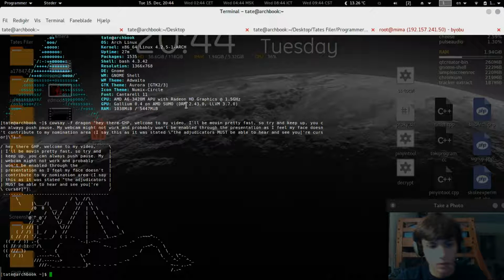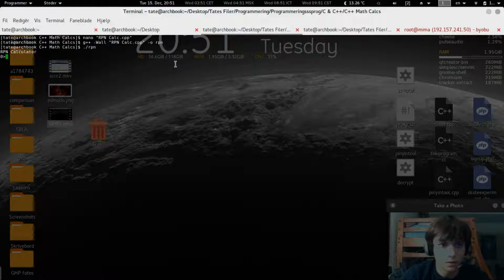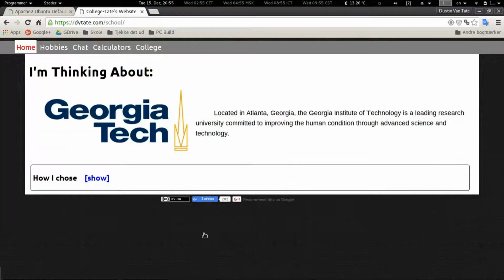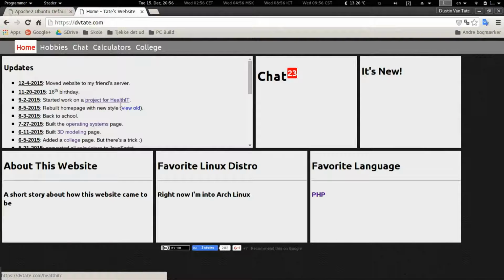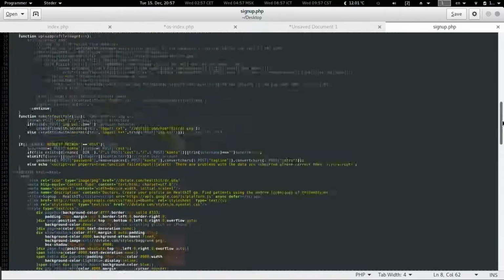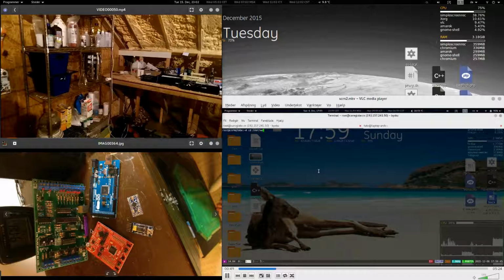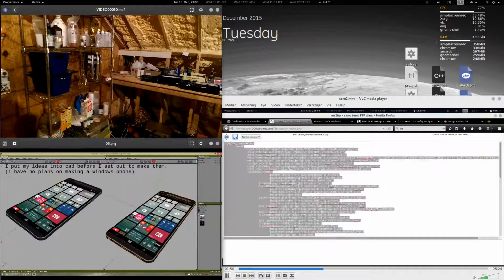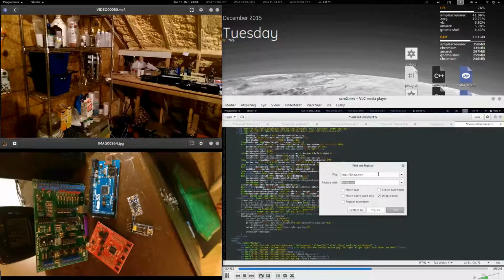GHP Video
My software engineering portfolio. I sort of broke the guidelines:
Feel Free to keep watching after the 5 minute limit.
My video is too long... I'm just not a fast enough talker.
"adjudicators MUST be able to hear and see you."
- you can see my face at the beginning of the video, but after that, you can only see my cursor.
- I didn't feel that this was a big deal as having my face visible only adds bias and doesn't contribute.

I will add some annotations to correct myself and provide explanations.